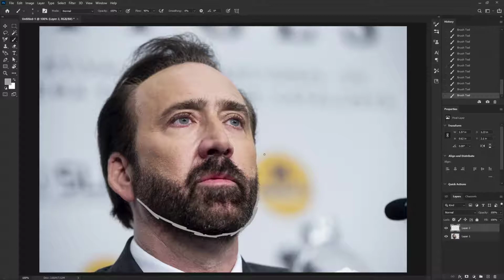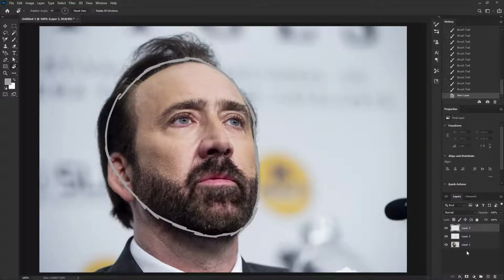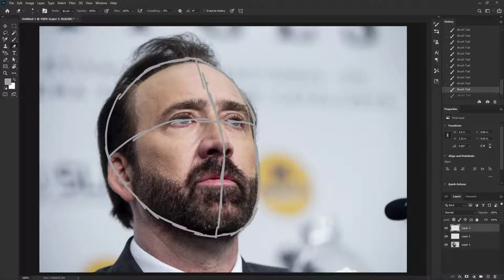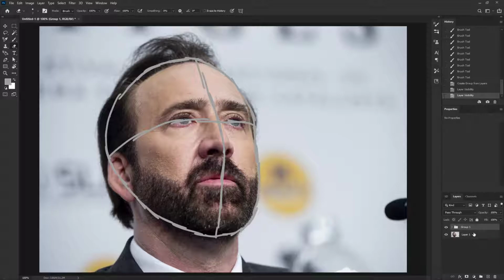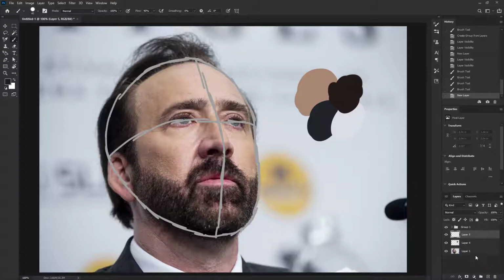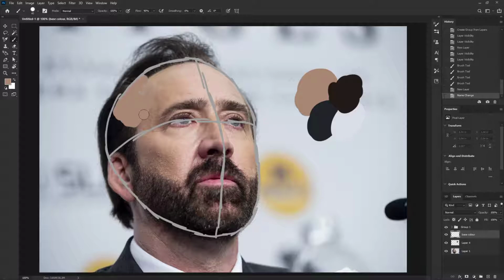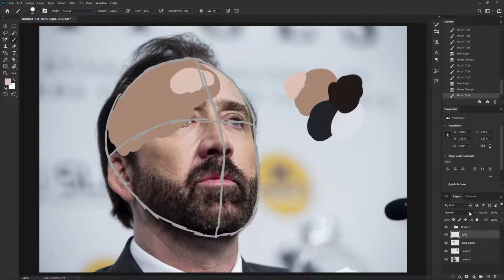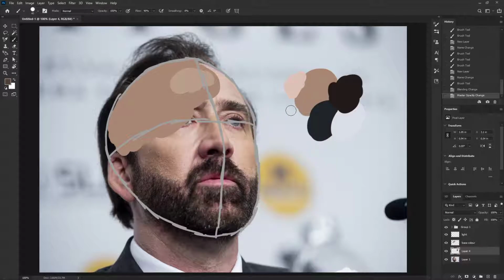How to use Photoshop